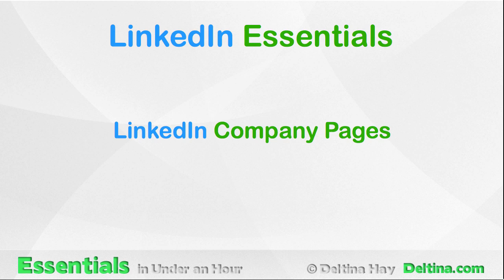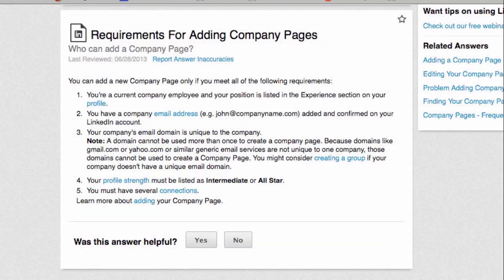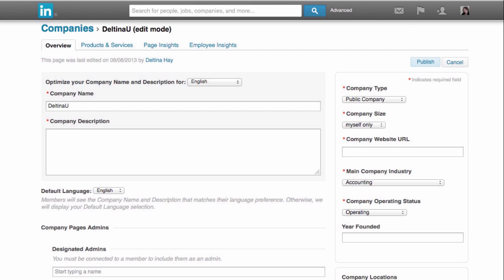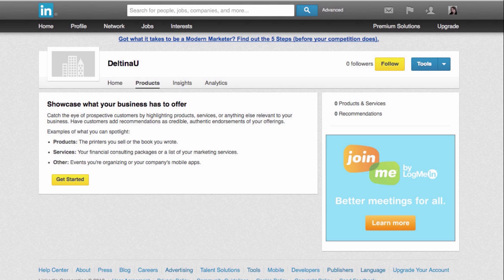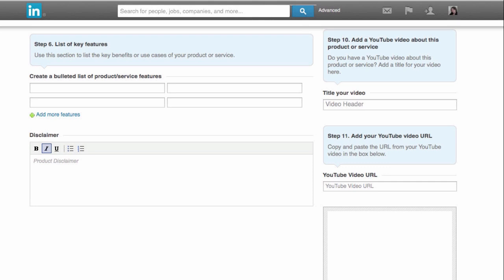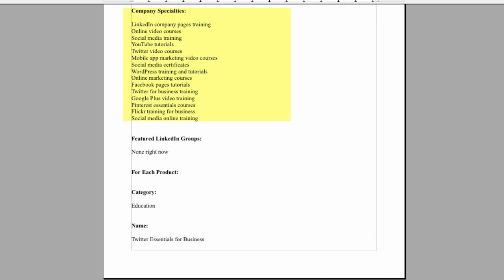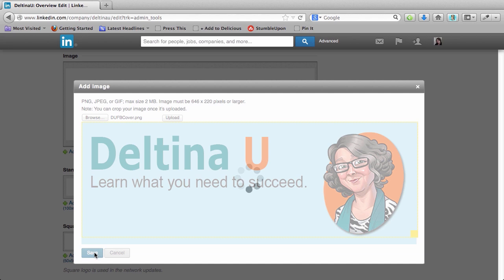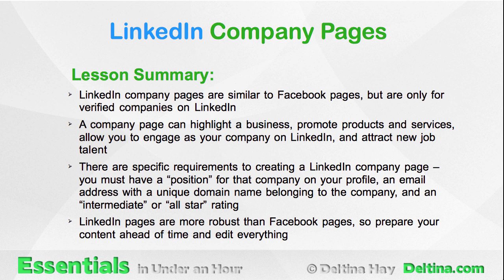How to Create an Awesome LinkedIn Company Page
In this video lesson from author and new media expert Deltina Hay's LinkedIn Essentials course, you will learn how to create a LinkedIn company page using LinkedIn's new company page features.

** Save on DeltinaU Courses **

** About DeltinaU **

DeltinaU is the elearning portal of author and new media expert Deltina Hay. Deltina has developed more than 20 video courses to help you succeed online, including courses in social media marketing, mobile marketing, search optimization, WordPress, YouTube, Twitter, LinkedIn, and Google Plus (see complete list below, along with Deltina's bio).

** Get a Free Course **

** Pick My Brain **

** Current DeltinaU Courses **

Beginning Courses
-- Social Media 101: Business Essentials
-- Blogging 101: Planning the Perfect Blog
-- The Bootstrapper's Guide to the Mobile Web

Essential Tools
-- YouTube Essentials
-- Twitter Essentials in Under and Hour
-- Facebook Page Essentials
-- Google Plus Essentials
-- LinkedIn Essentials
-- Pinterest Essentials
-- WordPress.com Essentials

Advanced Courses
-- Social Media Analytics Essentials
-- Social Media Widgets Essentials
-- Social Media Integration and Automation
-- Social Media Guidelines and Policies
-- Search and Social Media Optimization Essentials

** About Deltina Hay **

Deltina Hay is the author of three books on social media, the mobile web, and search optimization. She developed the graduate, social media certificate program for Drury University; and her first book, The Social Media Survival Guide, is used as a text in colleges and universities, worldwide.

Deltina has been programming or developing for the Web for over 30 years. Her graduate education includes computer science, applied mathematics, numerical analysis, nonlinear dynamics, and psychology. Deltina presently serves as the Board Chair of the Independent Book Publishers Association.